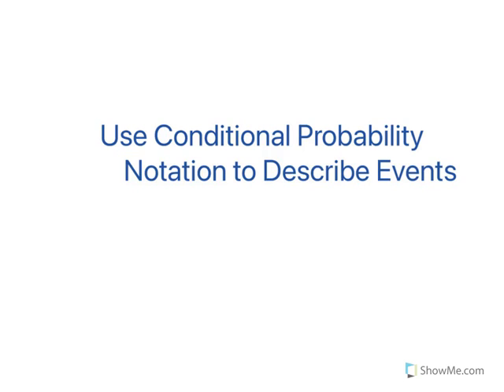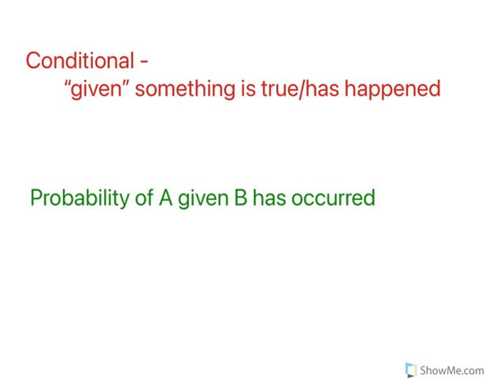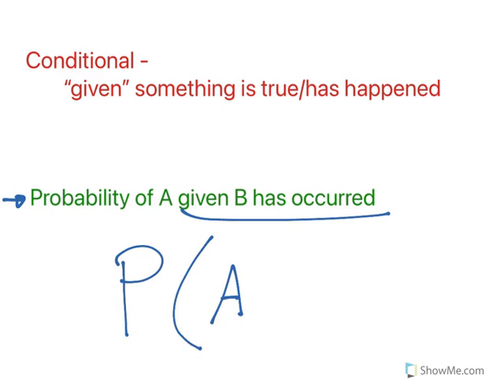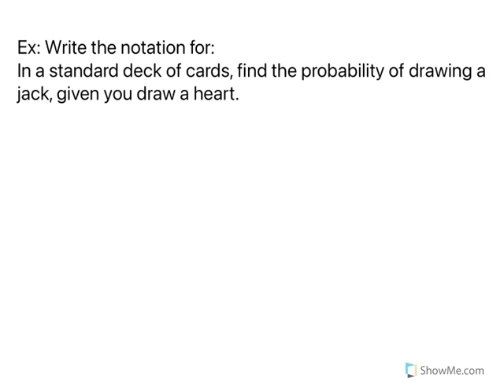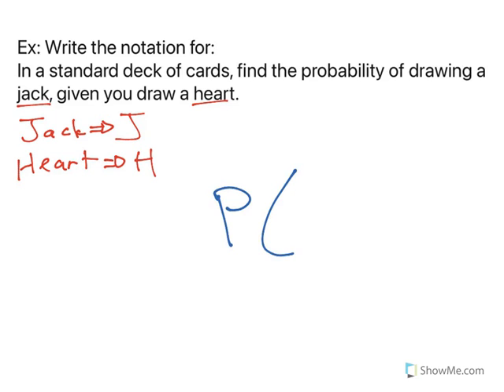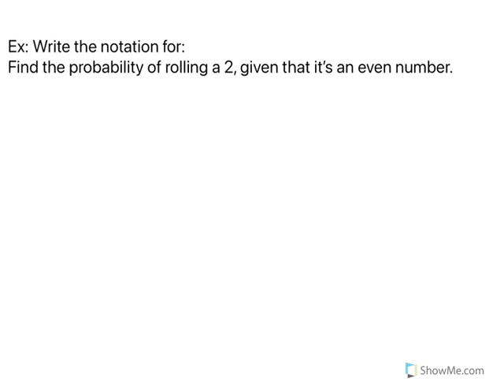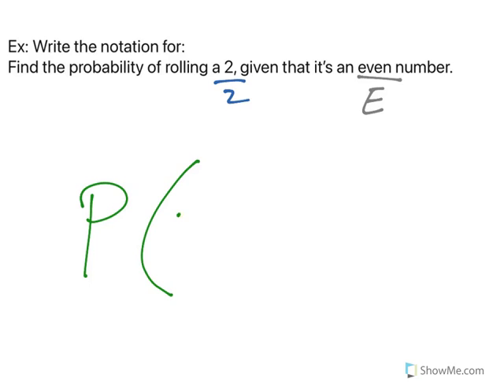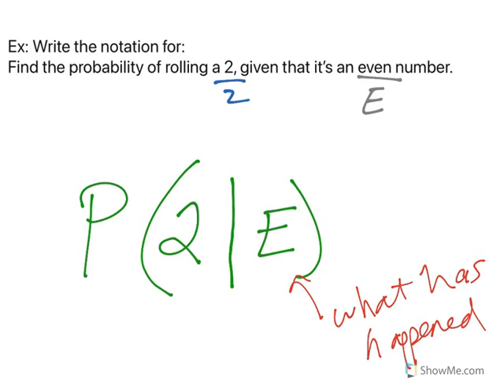Use Conditional Notation to Describe Events